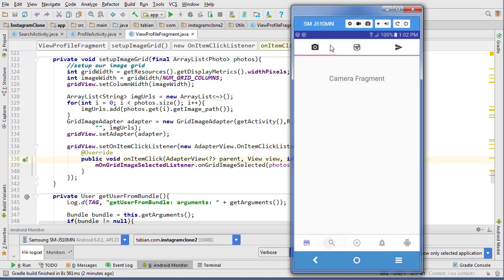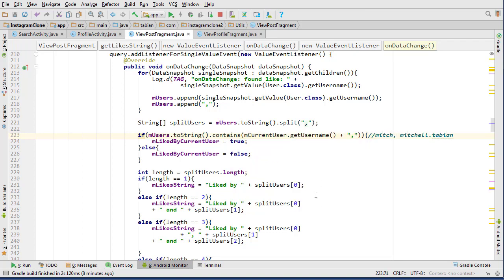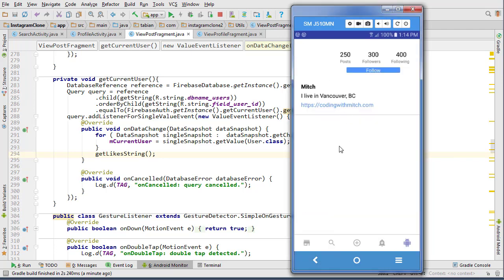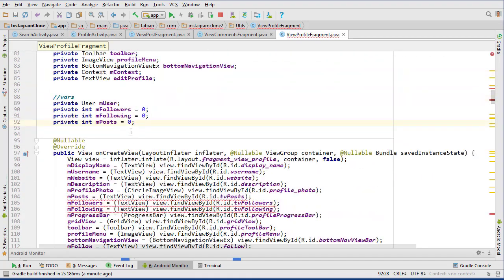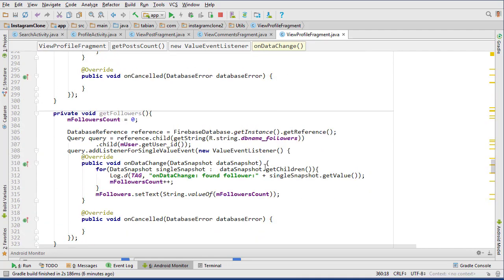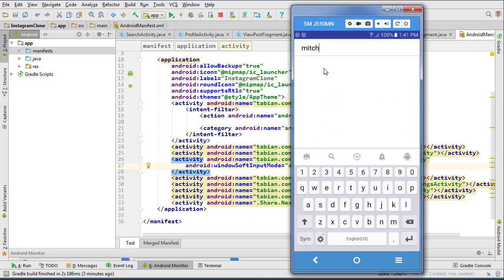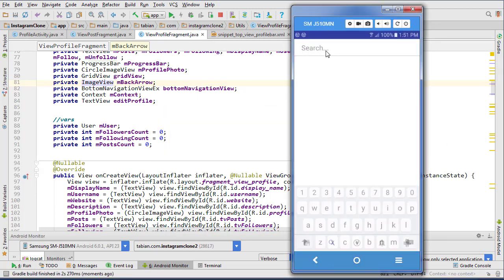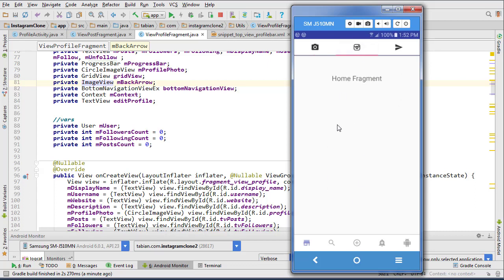Implementing a Following System (Part 87) - [Build an Instagram Clone]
In this video we begin implementing a following system for the Instagram clone.